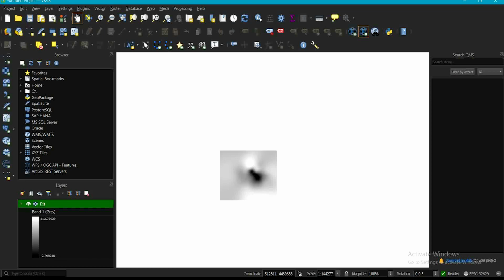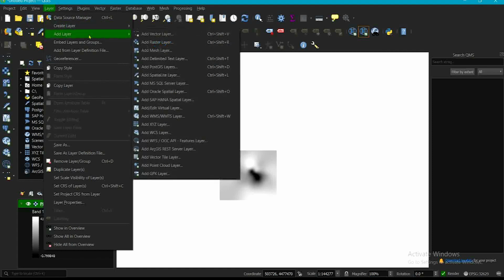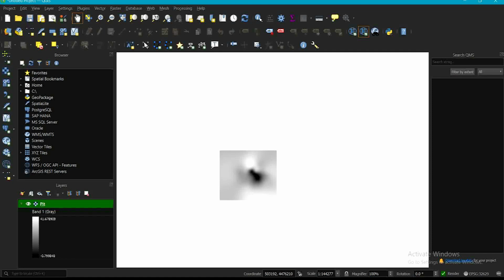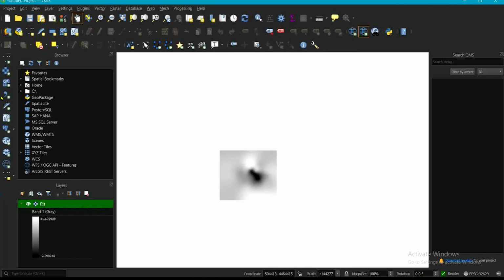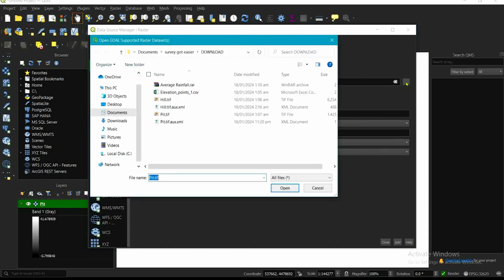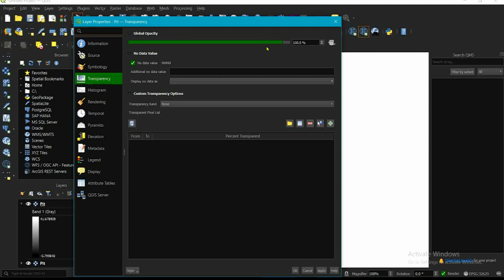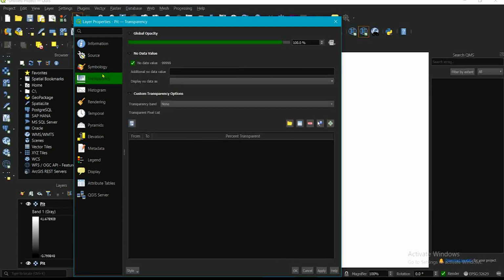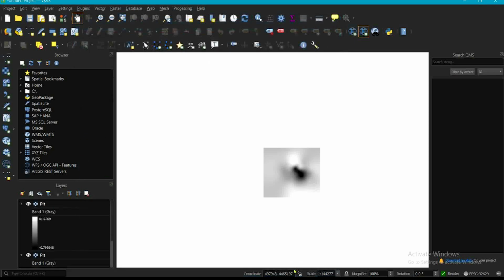Import Raster Layer to QGIS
This video will guide you on the step for importing raster layer to your QGIS software, you will learn how to import the raster layer, remove black background on raster layer on QGIS and also, how to edit the imported raster layer on QGIS